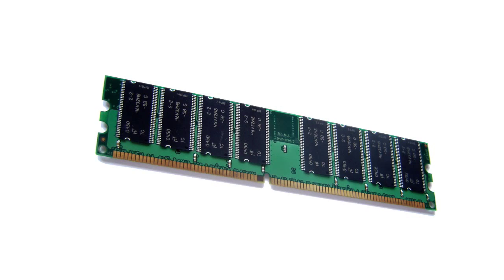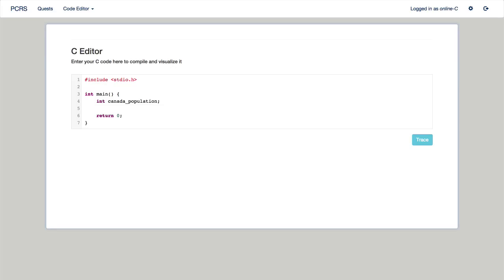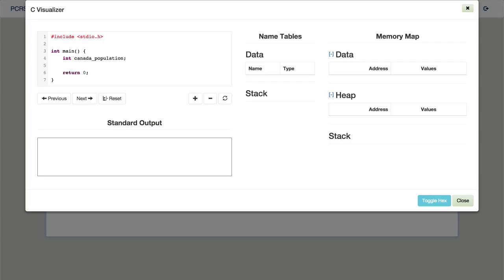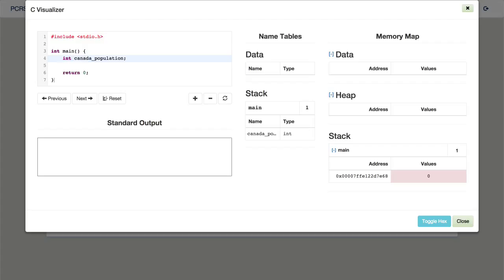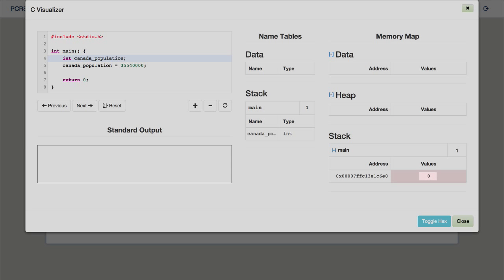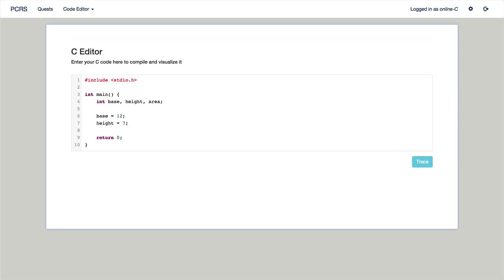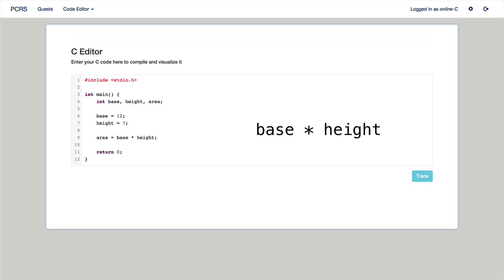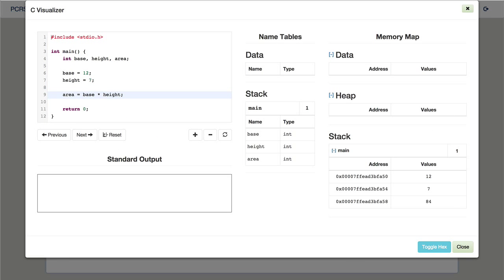Types, Variables and Assignment Statements Video 2: Introducing Variables